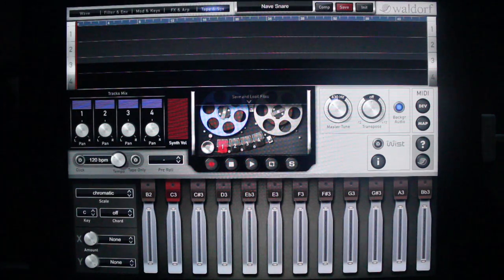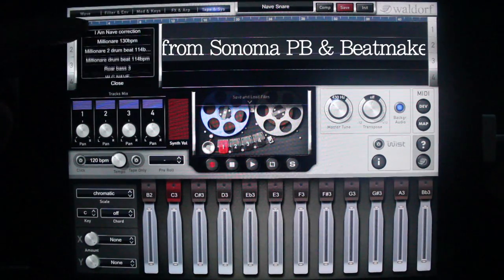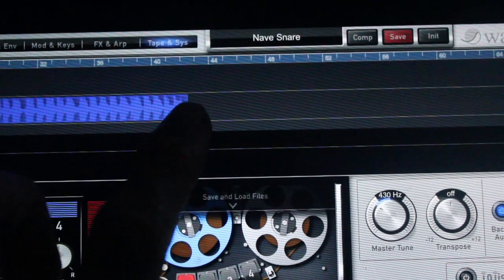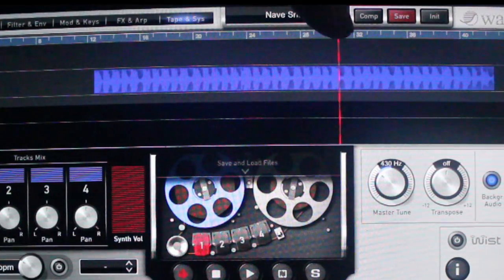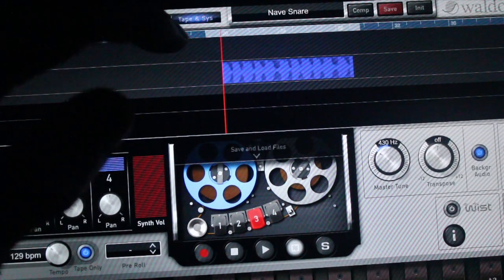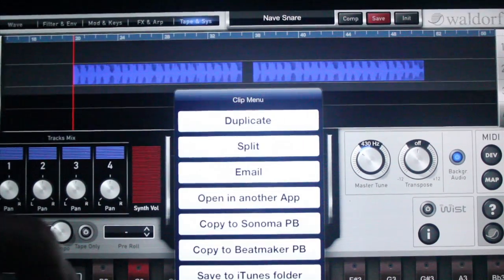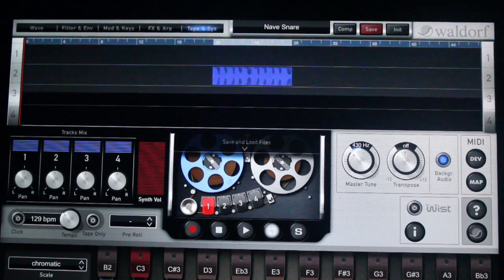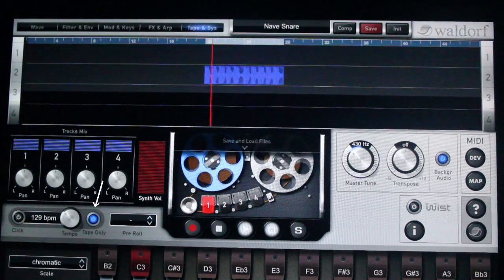Waldorf Nave 4 Track Tutorial Mee Zanook Style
We import Audio,Cut,Copy,Review The Snap Button,Trim,Move and go over neat Tips.

My songs used "I Am Nave"and "White Chip" in this video can be downloaded for free.